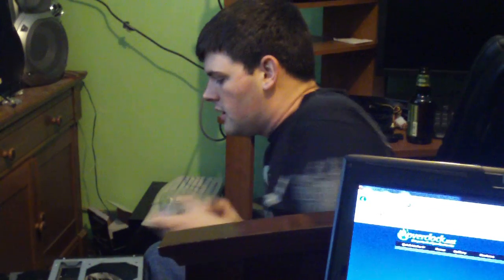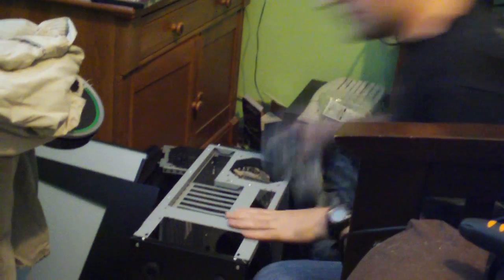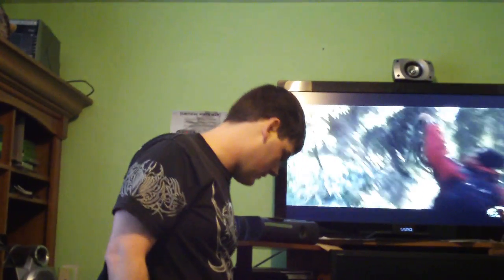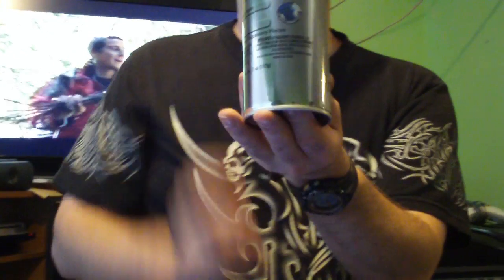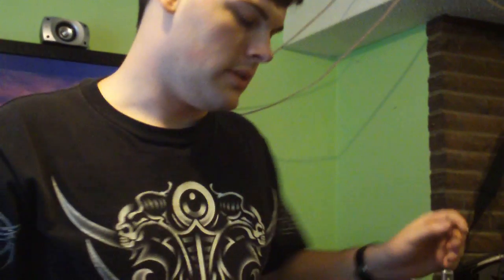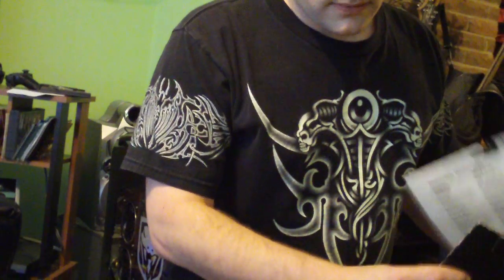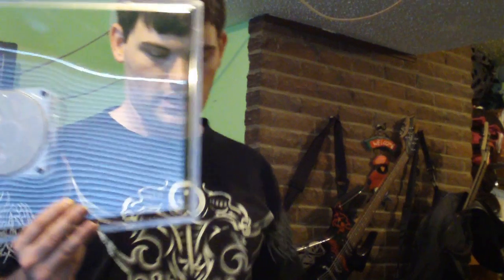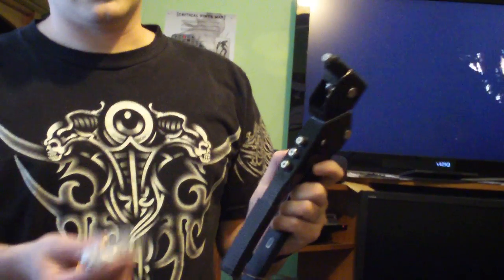NZXT Tempest stripped to bare chassis and material used for the project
Mod log